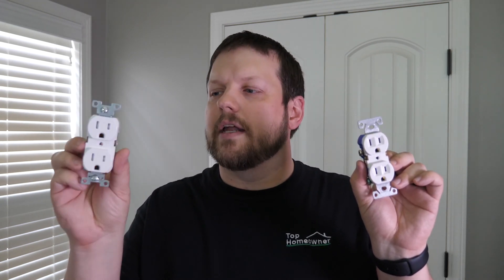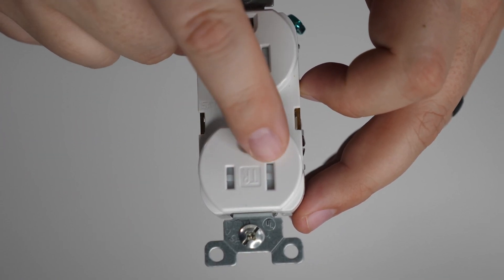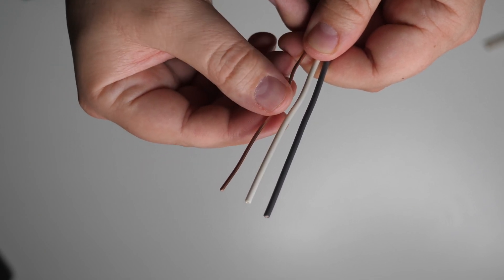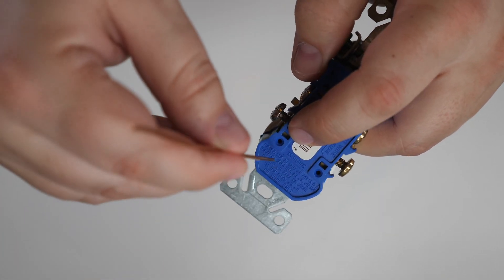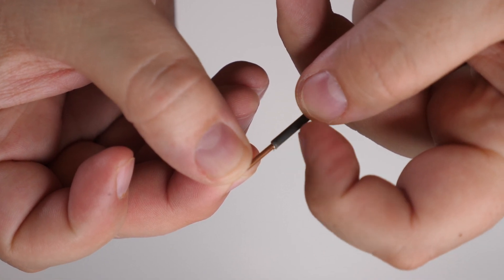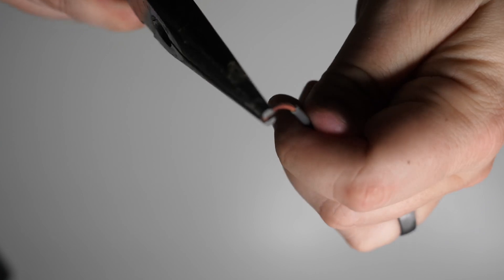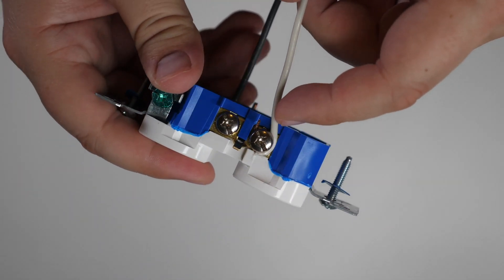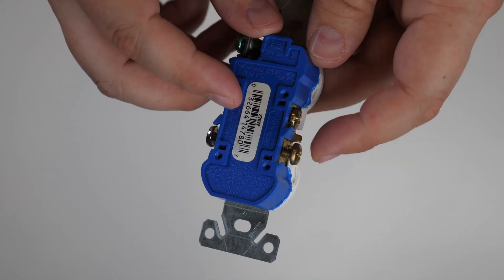Electrical Outlet Wiring - Home Wiring 101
Home Wiring 101 - Basic Skills You need to Wire an Electrical Outlet
👇 CLICK SHOW MORE 👇

In this video, I cover the basics of wiring 110v electrical outlets, (AKA electrical receptacles), including common terms, the different parts of an outlet, and different wiring techniques. The main focus is on proper side wiring techniques which can be used for residential and commercial outlets

📒 Video Notes 📒

Our mission is to help fellow homeowners learn about the tools and techniques they need to properly maintain and improve their homes.

==Product Link(s)==
Residential Duplex Outlet
Commercial Duplex Outlet

Wire Strippers
Ratcheting Screwdriver

⏰ Chapter Timecodes ⏰
0:00 Intro
2:00 Parts of an Outlet
4:24 Wire Basics
5:09 Switched Outlet
5:57 Push-In Wiring
6:40 Side Wiring
7:53 Side Wiring - Stripping the Wire
8:47 Side Wiring - The Hook
11:37 Side Wiring - Mistakes
12:01 Side Wiring - Connections
13:40 Back Wiring